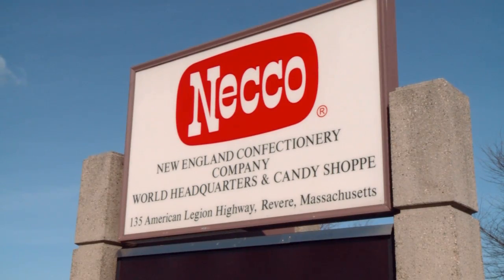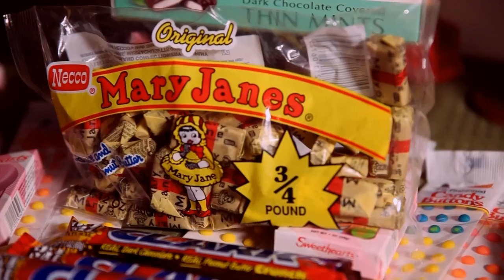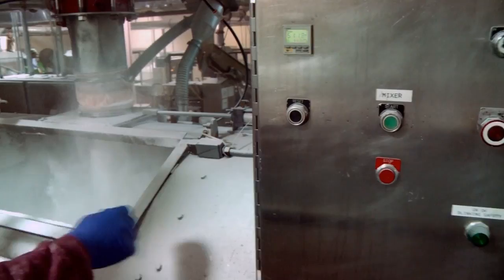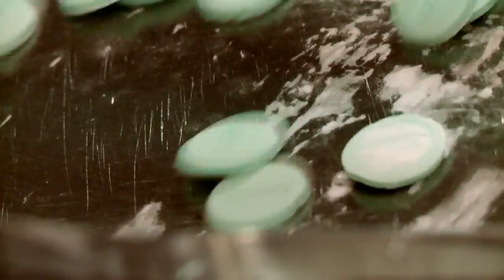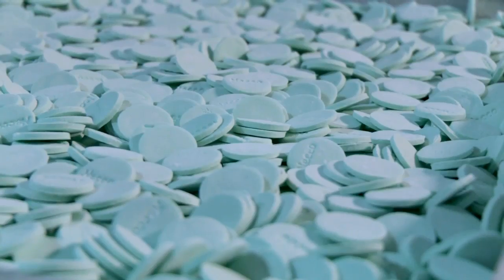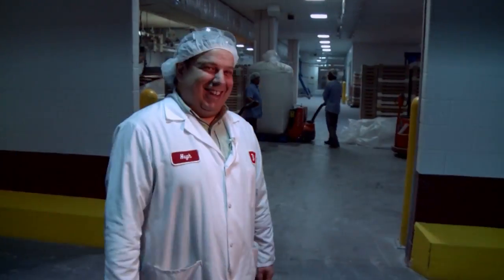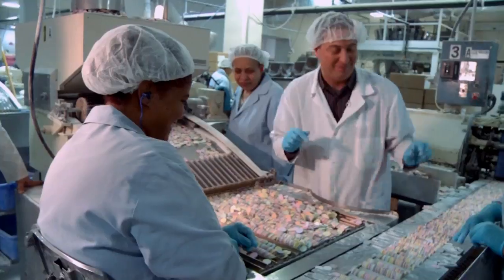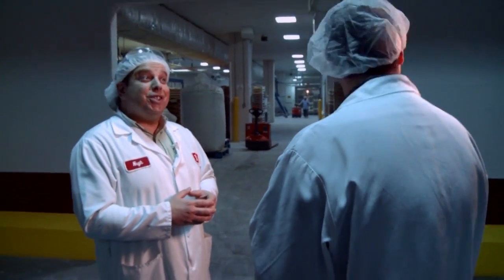NECCO Wafers (Phantom Gourmet)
Phantom Gourmet's Dan Andelman takes a tour of the NECCO factory in Revere, MA, home of the world famous NECCO Wafer.